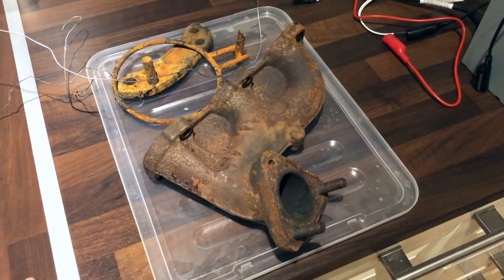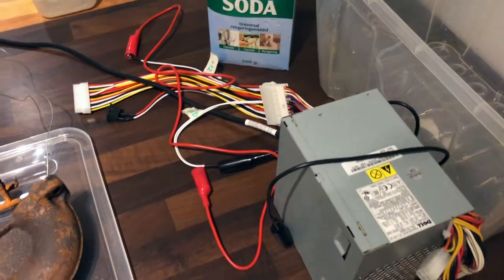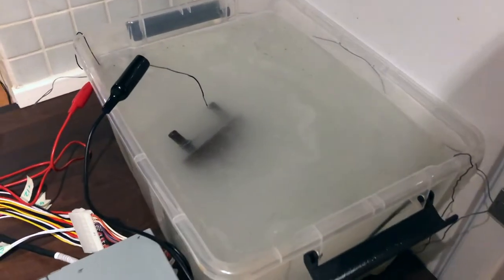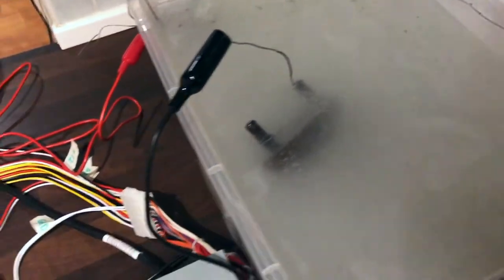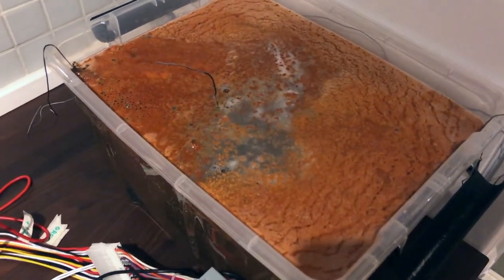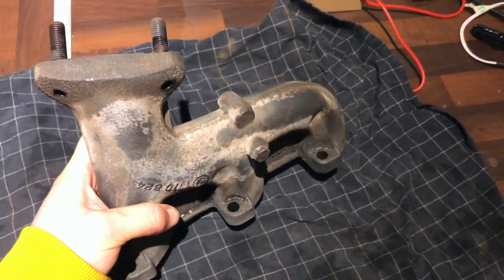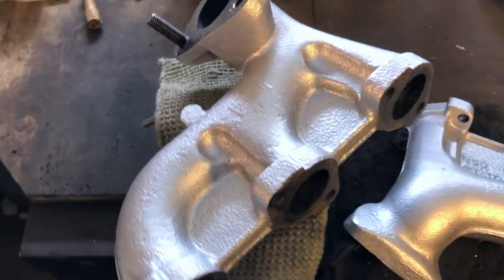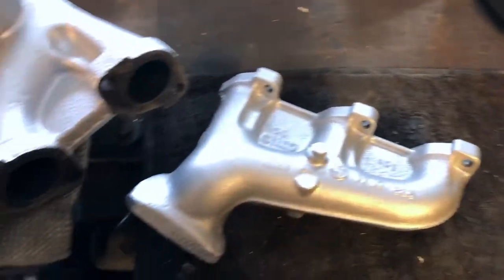Pt. 22 BMW E30 325i Exhaust Manifold Restoration (Electrolysis)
I have been procrastinating with more important things and went for lower hanging fruits like this manifold. They were quite rusty and needed cleaning and a coat of new paint, pronto. I used electrolysis to de-rust them and they turned out great! I hope you enjoy :)